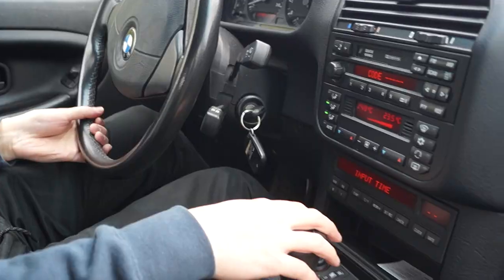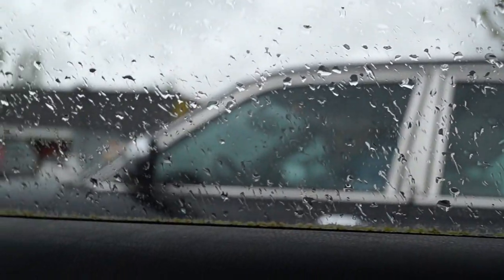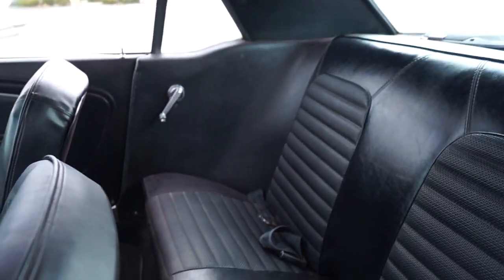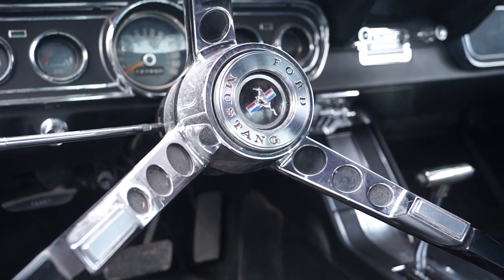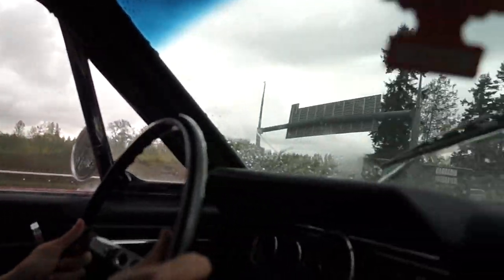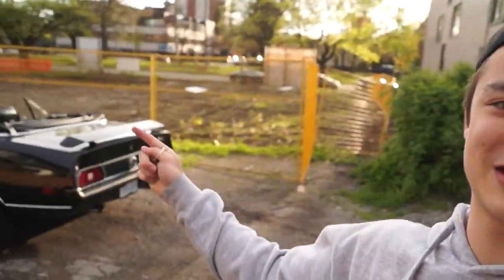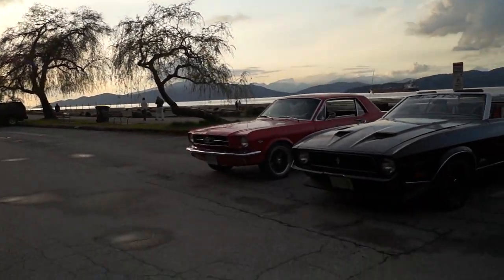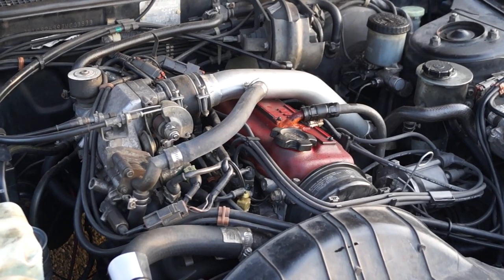Taking Delivery of a MINT 1966 Mustang = Squad Goals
In this video we go and pick up a late model 1965 mustang coupe and bring it back home! We go on a cruise alongside Jaden and his '64.5 mustang breaking necks everywhere.

Songs:
♫ Cloud 9 - Valesco
♫ Meet Me - Mickey Valen
♫ Tomatow & JFARR - Stranger
♫ Vinze - Wanted